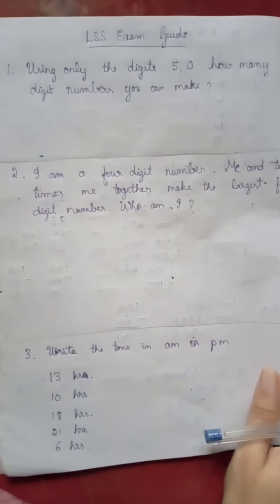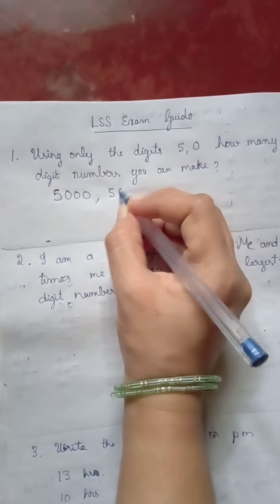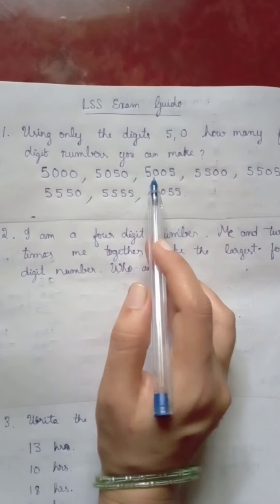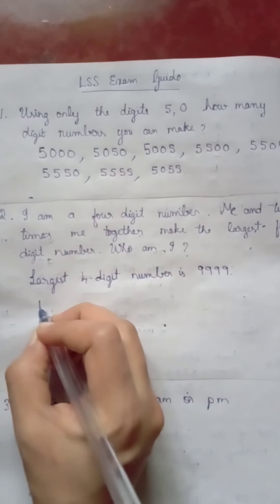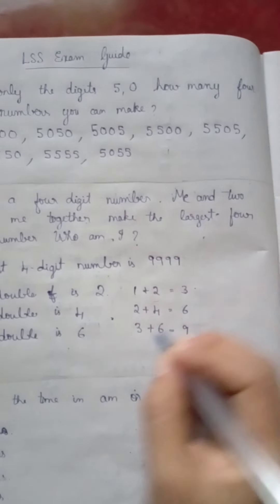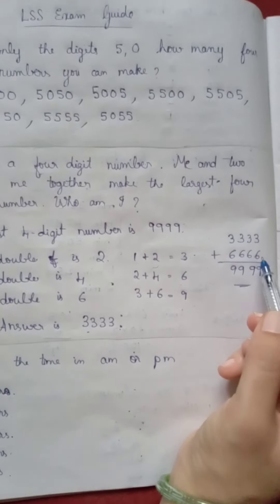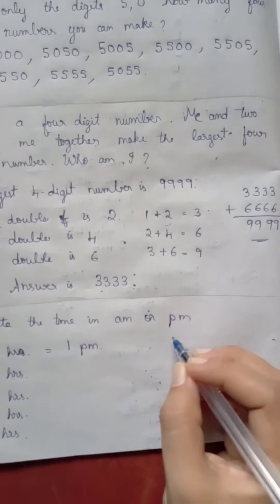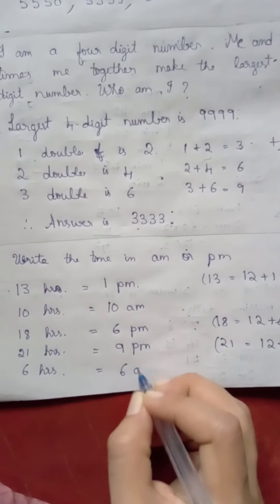LSS Exam Guide - Part 2 (class4 )